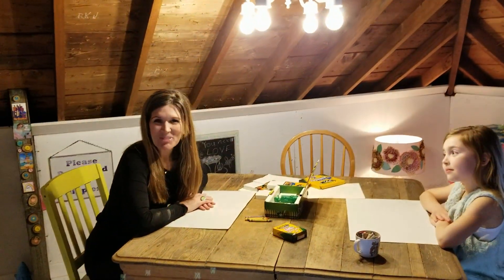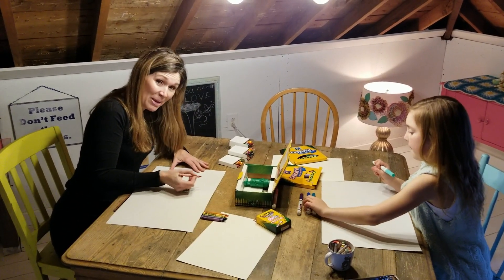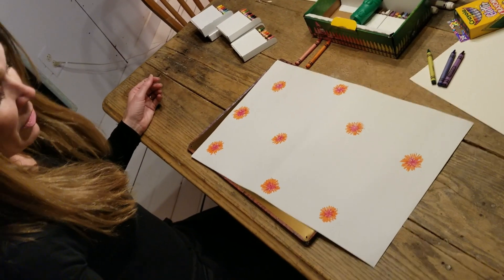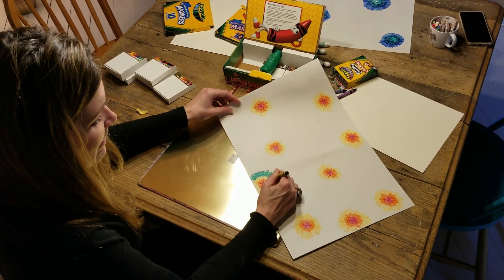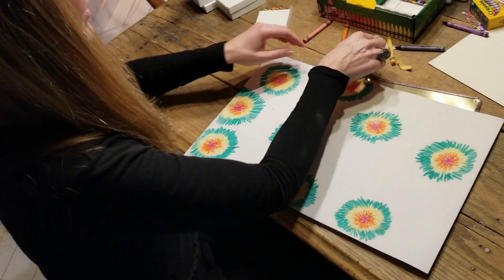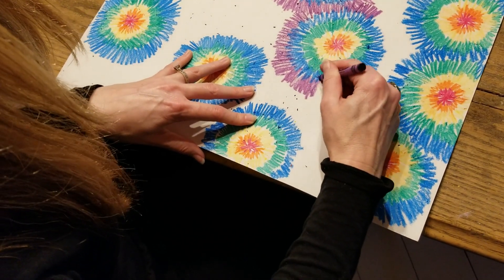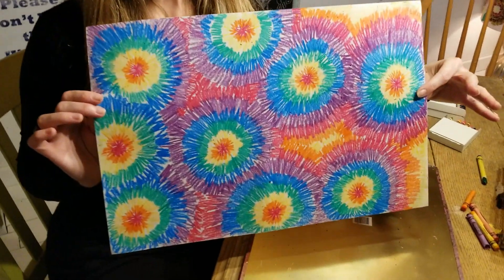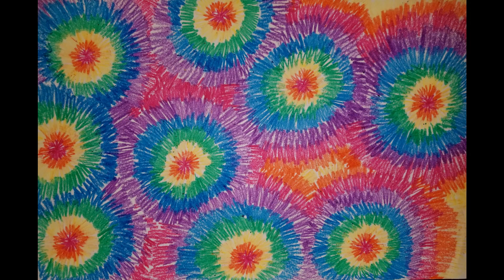ART LESSON 4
"Exploding Dots" (crayon, marker or colored pencil)